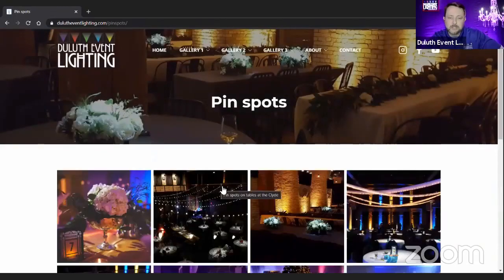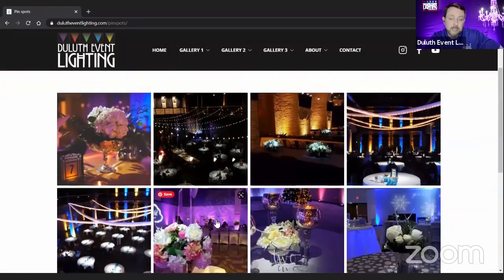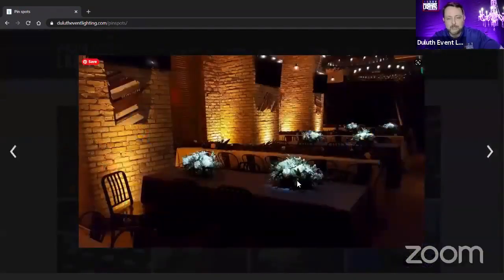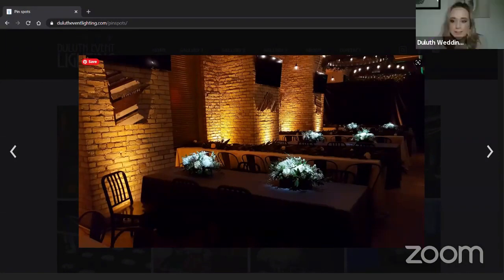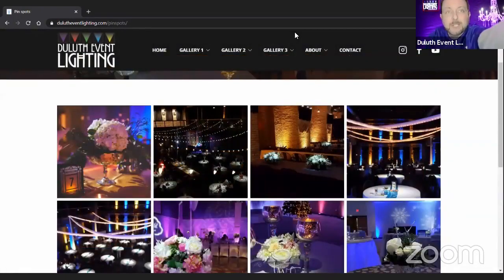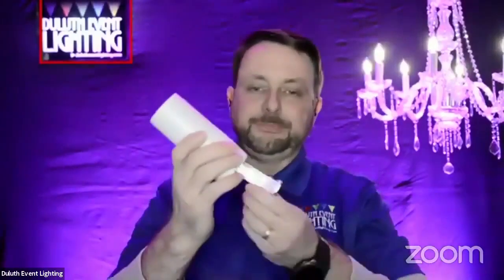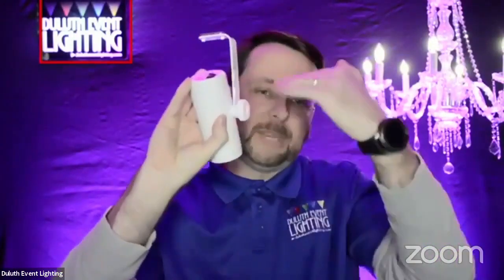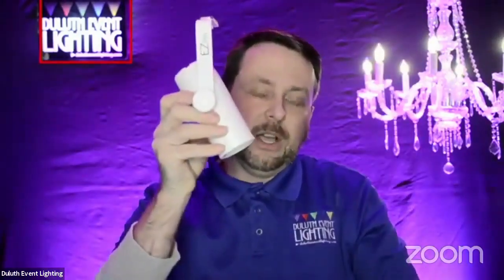pin spots on your flowers by Duluth Event Lighting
During a Zoom interview with the Duluth Wedding Show, Ken from Duluth Event Lighting talks about pin spots, little battery operated lights that mount on the ceiling to light up the centerpieces on your tables during an event or wedding reception.